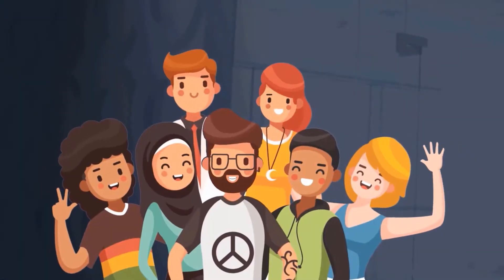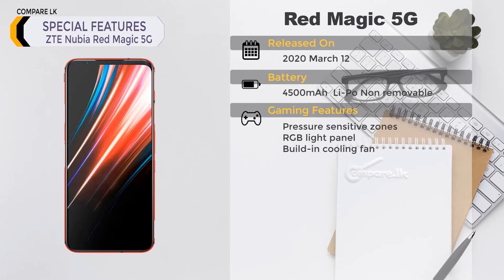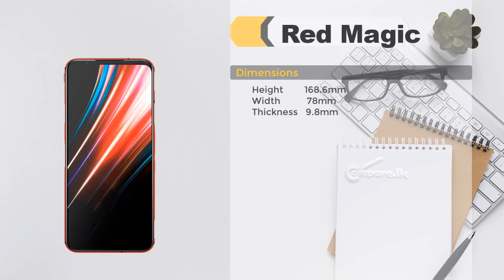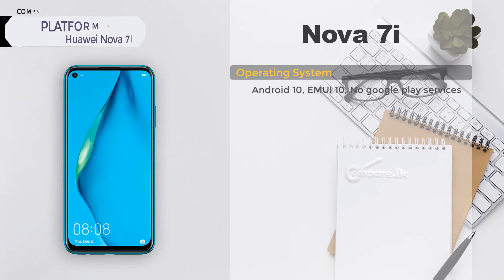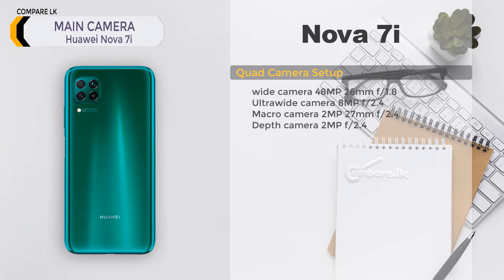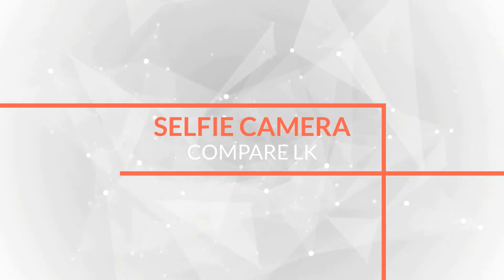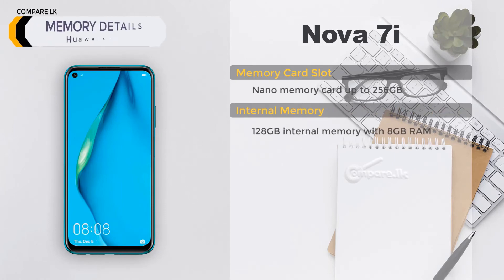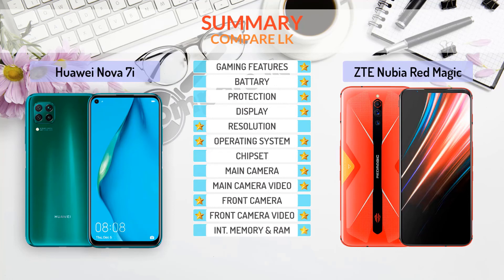Huawei Nova 7i vs ZTE Nubia Red Magic || Full feature comparison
This video is about the comparison of Huawei Nova 7i vs ZTE Nubia Red Magic.

Video content
1] Special features
2] Body features
3] Display features
4] Platform details
5] Main camera (Back camera)
6] Selfie camera (Front camera)
7] Memory (Storage) details
8] Comparison Summary with 14 points

Stay safe and be happy